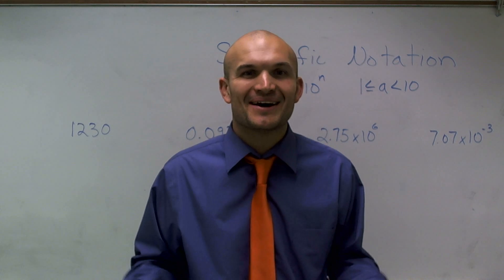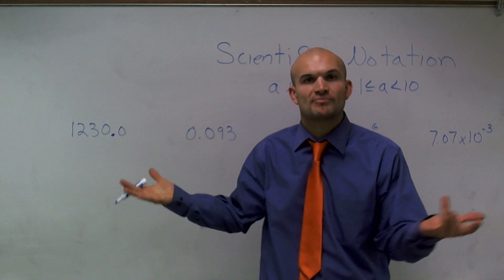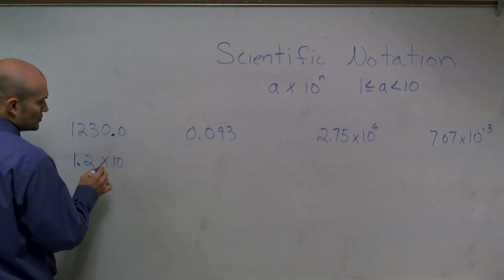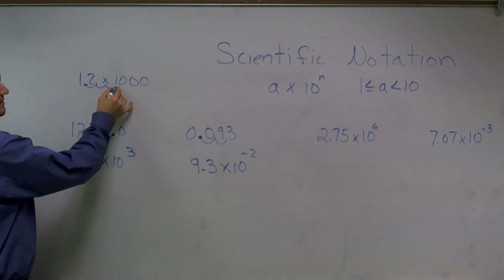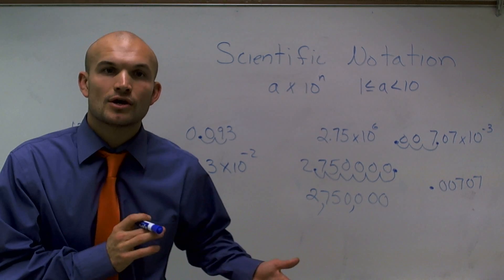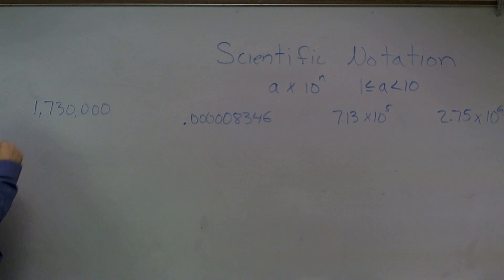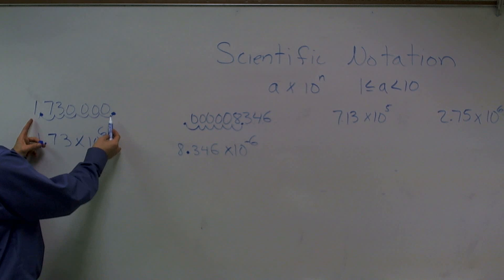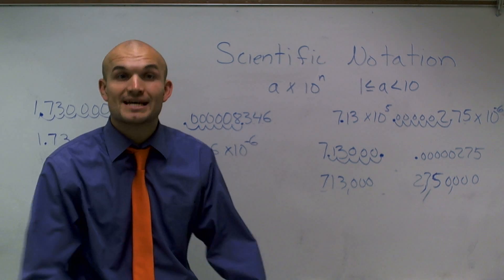Scientific notation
👉 Learn how to convert numbers from scientific notations. Scientific notation is a convenient way of writing very large or very small numbers. A number written in scientific notation is of the form a * 10^n where a is the first non-zero number between 1 and 10, (1 included) and n is the number of digits up to the decimal point.

To convert a number from a scientific notation, we move the decimal point from its original position in the standard notation to n places to the right, if n is positive or to the left, if n is negative. If the digits available in the scientific notation are not up to the current position of the decimal point, we use zeros to complete the remaining digits.